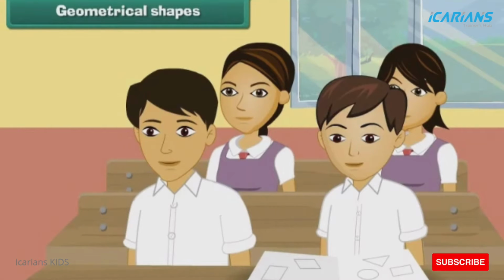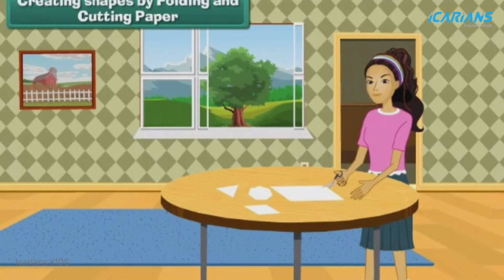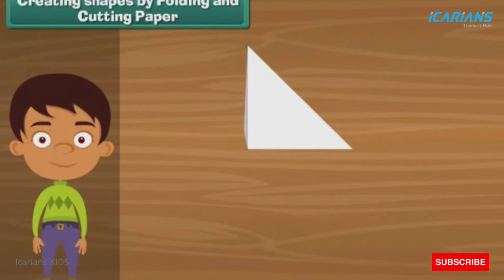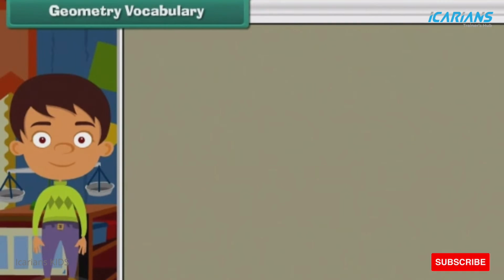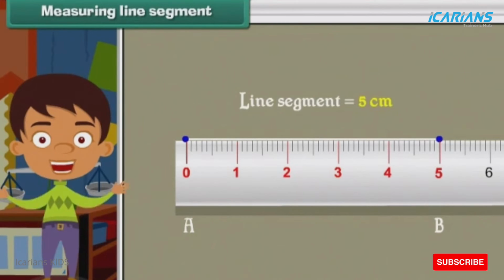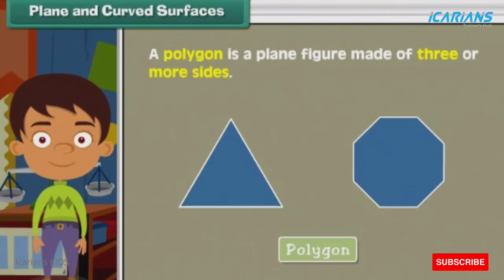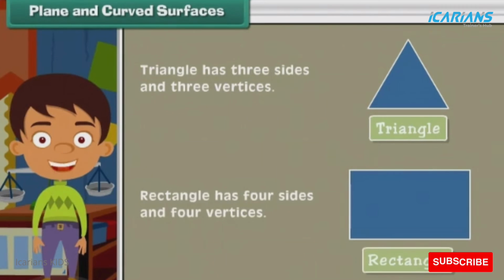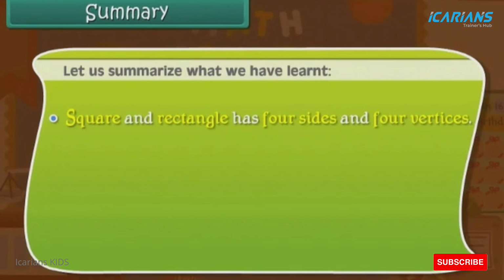Class 3rd Students | Maths | Chapter - Geometry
Class 3rd Students | Subject - Maths | Chapter - Geometry

Language - English